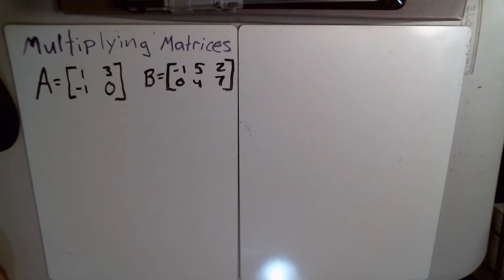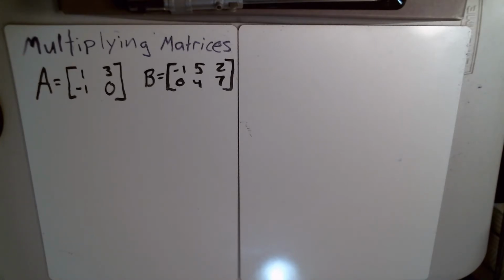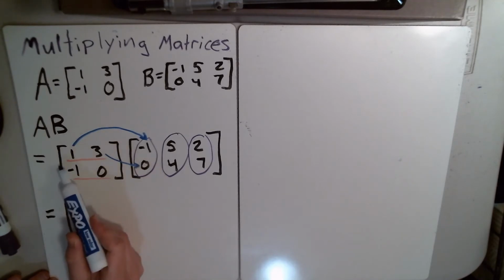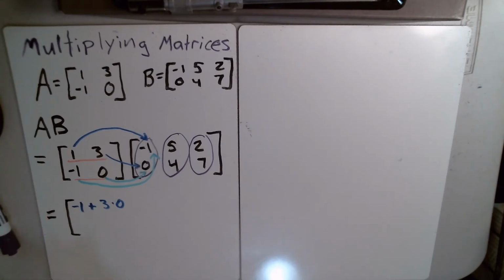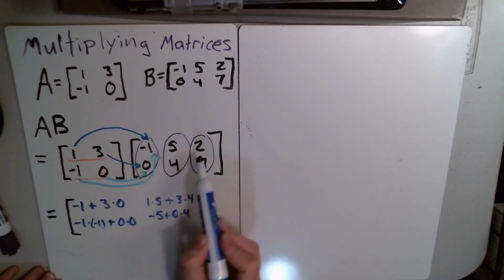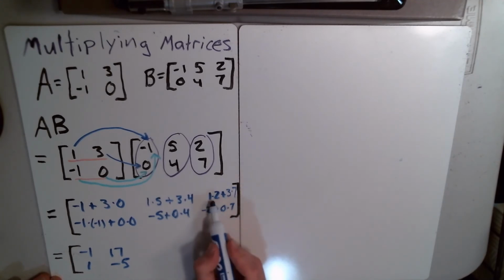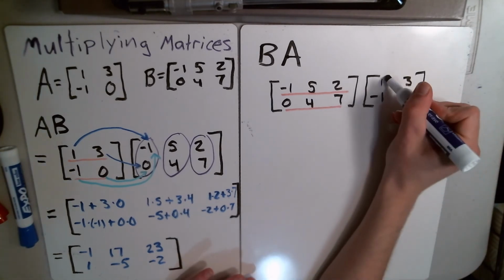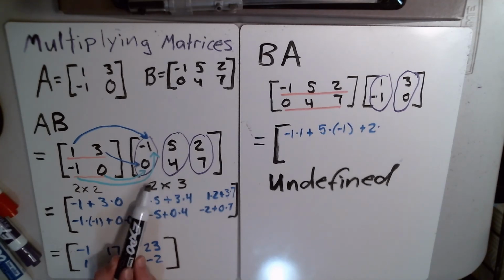6 2 prt 6